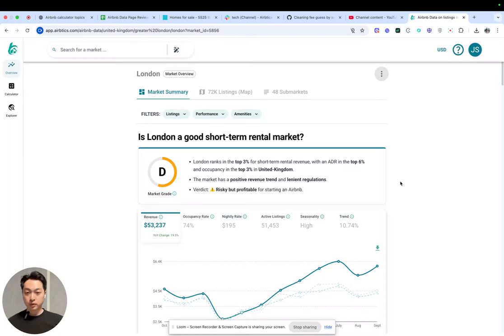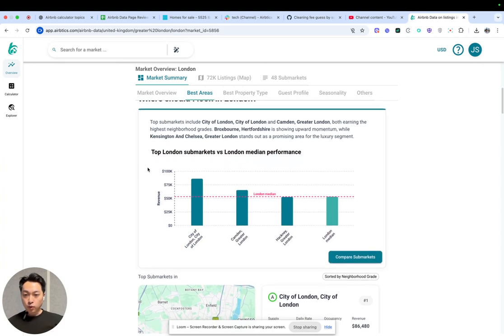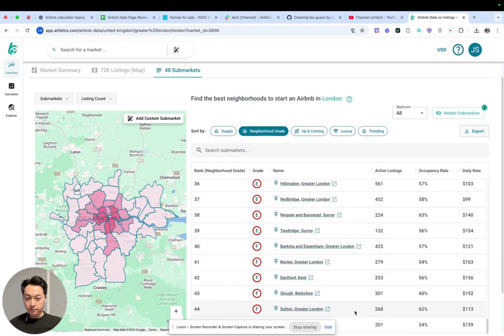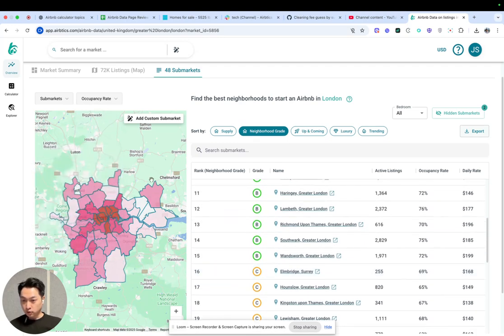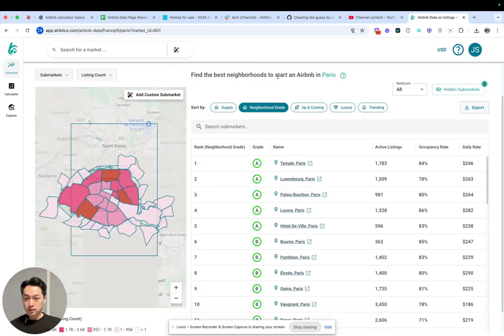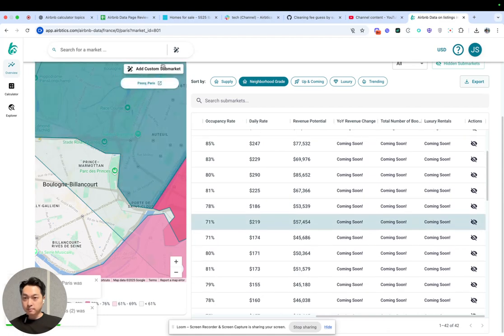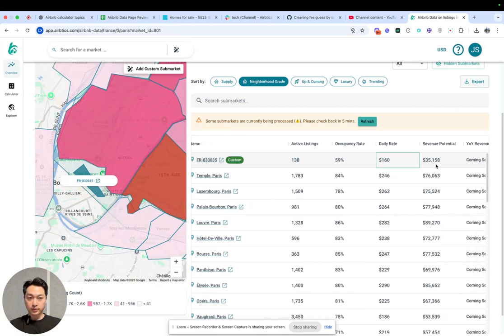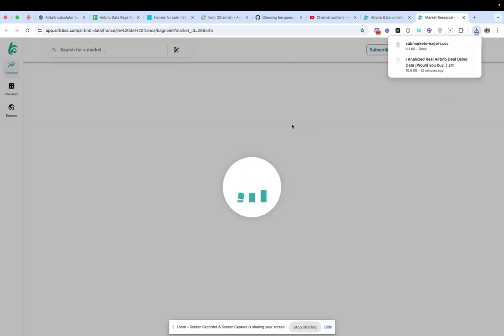Airbnb Submarket Analysis Tutorial: Selecting the Right Neighborhood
When analyzing an Airbnb market, looking only at the city-level data can lead to inaccurate conclusions. In this video, I walk through how to use Airbtics’ Submarket feature to evaluate different areas within a city and identify where an Airbnb is most likely to perform well.